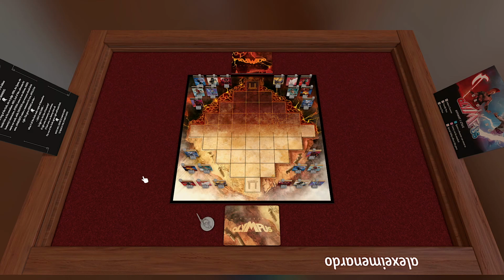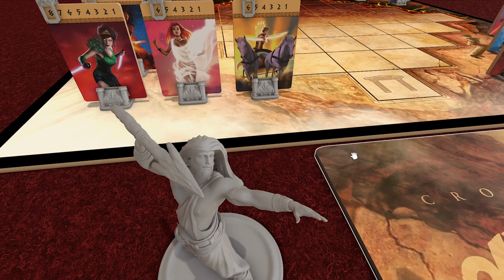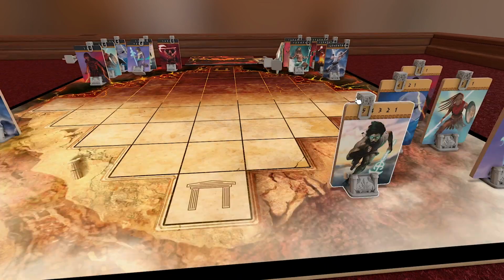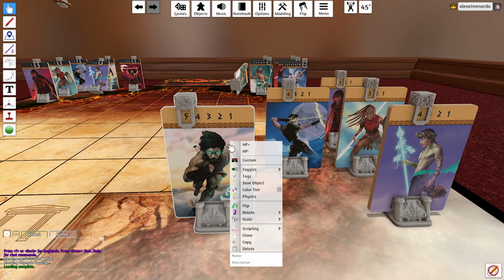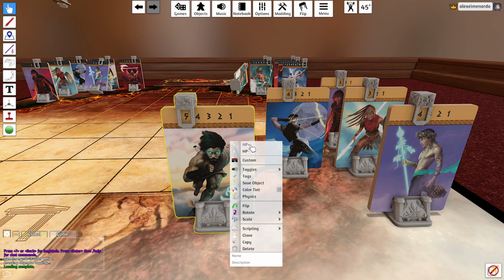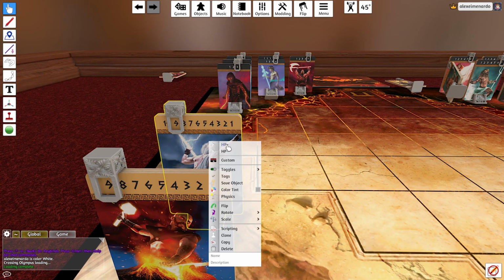Showcase - Crossing Olympus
If you've ever wondered if you can track standee HP with a clip on a TTS mod, you certainly can. Here's how I did it for Peter Emerson's game, Crossing Olympus.